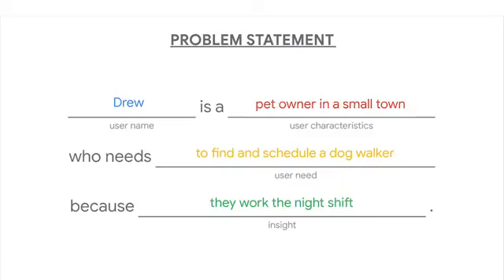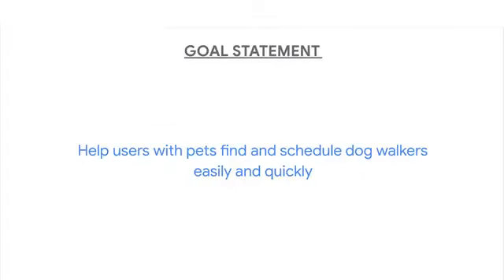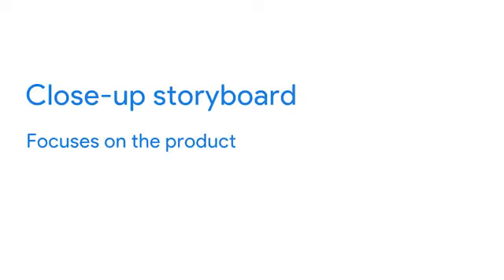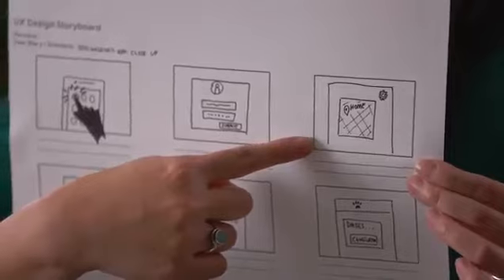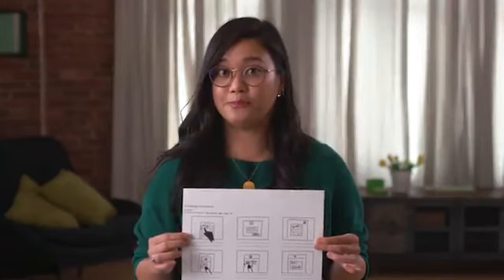Understand the two types of storyboards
Hi again. Let's continue our discussion about storyboards. Remember, storyboards are often used to outline movies. In the film world, storyboards are used before a movie is created to show how each scene of the movie will play out for a character. In the UX world, storyboards are similar. They show how each scene of the journey will play out for a user as they interact with the product. Now, things are about to get interesting. There are actually two types of storyboards. Keeping movies in mind, these two types of storyboards are called big picture and close-up. First, let's discuss a big-picture storyboard, which focuses on the user experience. Big picture storyboards think about how people will use the product throughout their day and why that product will be useful. This helps you understand the entire user experience, including the different challenges, potential pain points, and types of interactions the user will encounter.